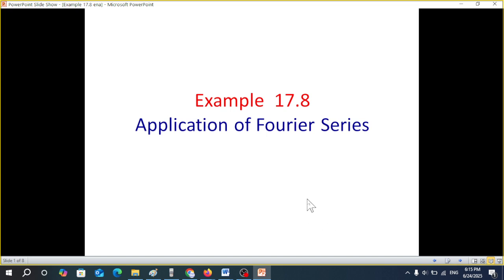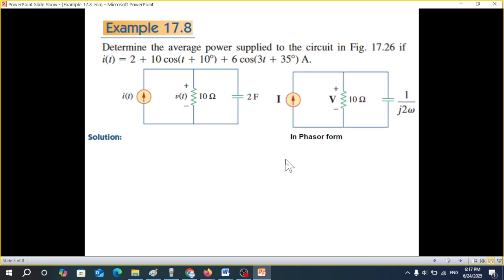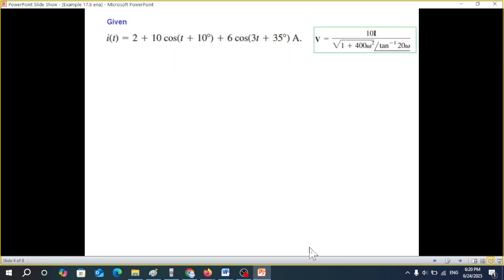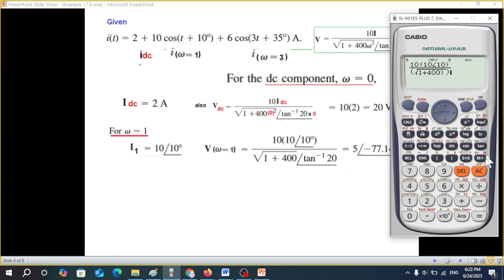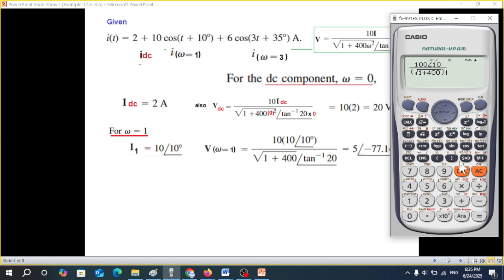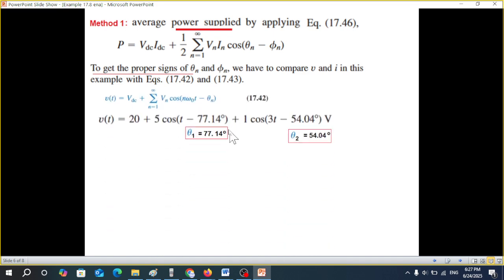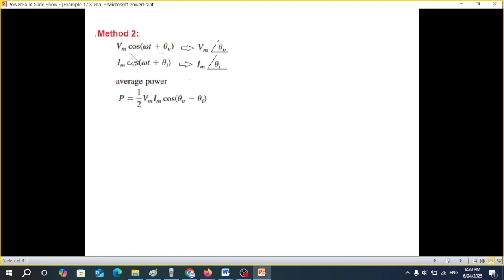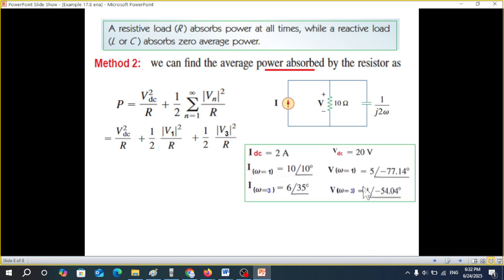(E)ENA Example 17.8 || Application of Fourier Series || Fundamentals of Electric Circuits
(English) Example 17.8 || Application of Fourier Series || Fundamentals of Electric Circuits (Alexander & Sadiku)
In this video, we dive deep into Example 17.8, focusing on the Application of Fourier Series. Understanding this concept is crucial for mastering electric circuits, as outlined in the renowned textbook "Fundamentals of Electric Circuit" by Alexander & Sadiku. We will break down the example step-by-step, providing clear explanations and practical applications that will enhance your learning experience. Whether you're a student or a professional, this video will equip you with the knowledge you need to excel in your studies and career.